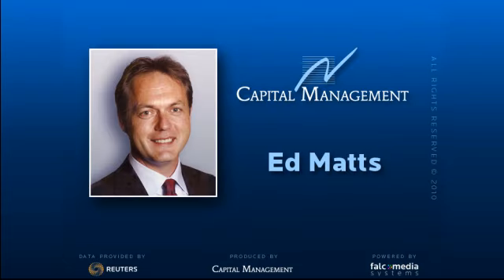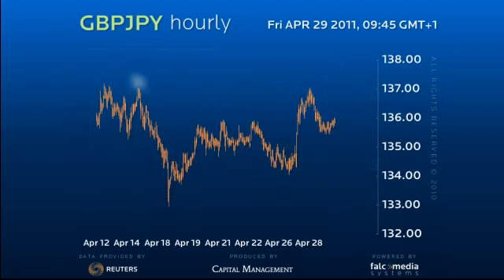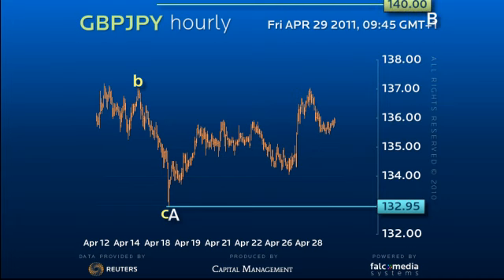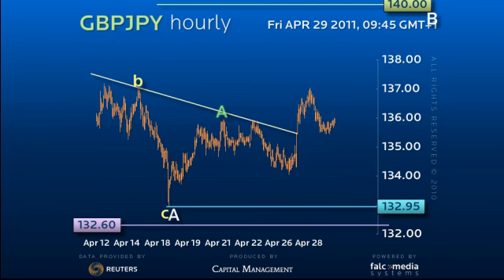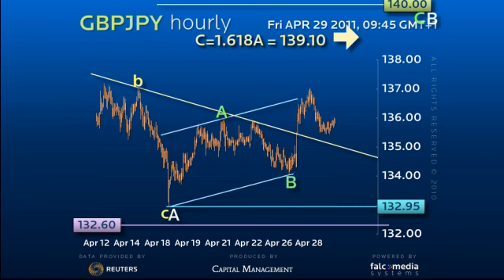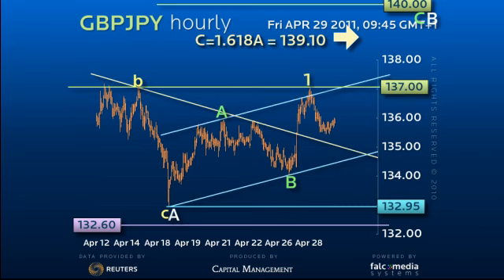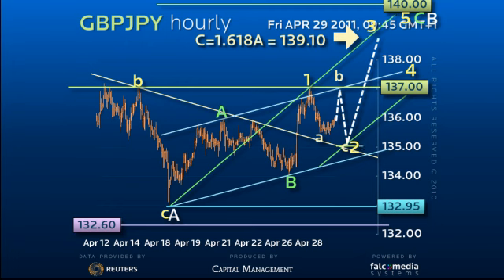Elliott Wave Strategy GBPJPY - Sterling Weakness may delay recovery!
Within 133-140 consolidation Stg Yen still has scope to retest the 139-140 highs but shd sell off first. (Ref: 5633)